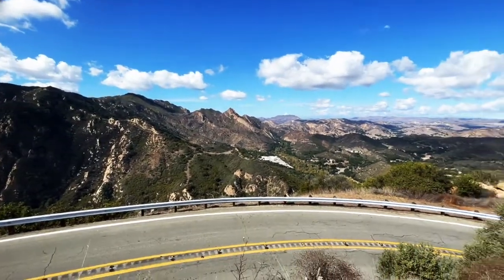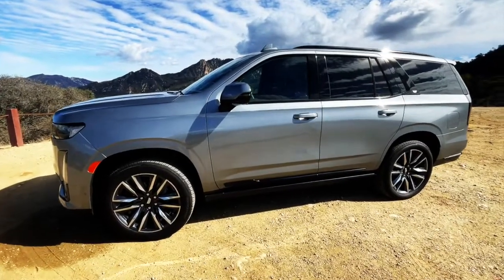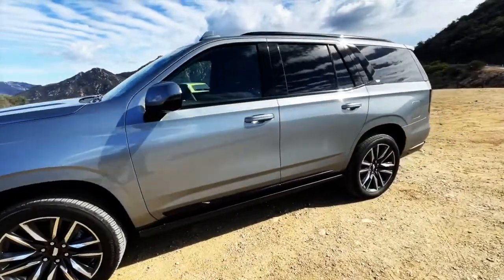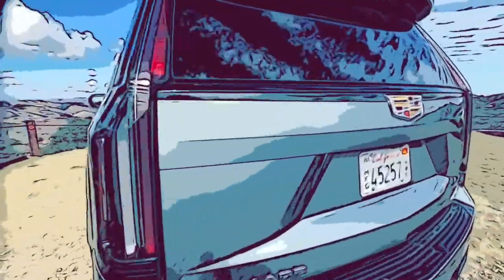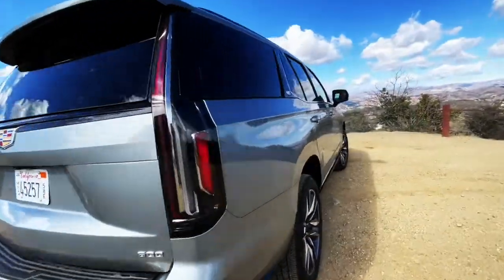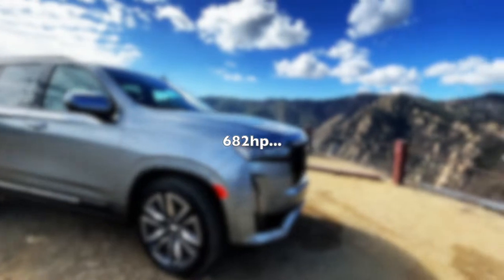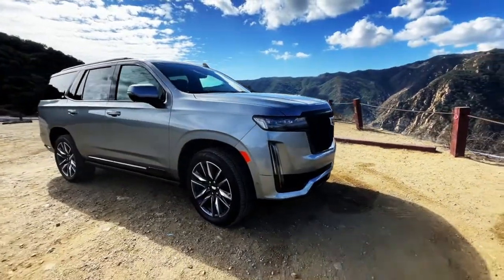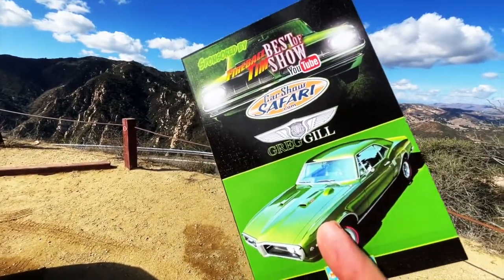2023 CADILLAC ESCALADE SPORT! - Fireball Tim BEST OF SHOW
2023 CADILLAC ESCALADE SPORT! - Fireball Tim BEST OF SHOW
Fireball scoots the all-new 2023 Cadillac Escalade through the hills of Malibu... but is it an improvement??

fireballtimbestofshow fireballtimlawrence fireballtim carshow carshows customcar customcars classiccar classiccars kustoms cars carculture kustomkulture kustomcarz celebrites moviecar moviecars 2023 CADILLAC ESCALADE SPORT! - Fireball Tim BEST OF SHOW